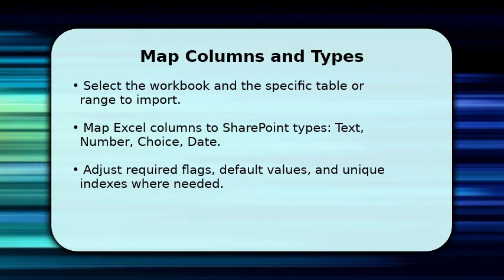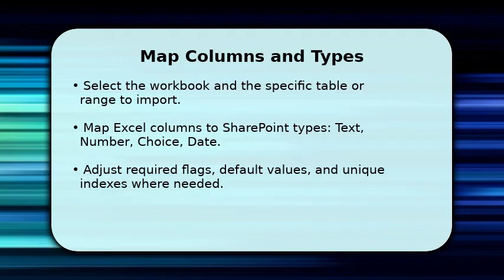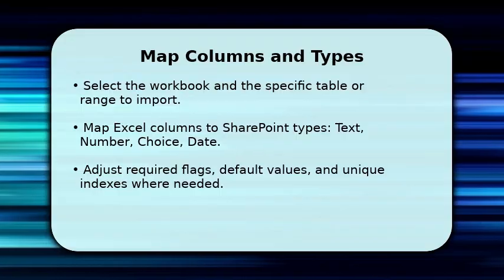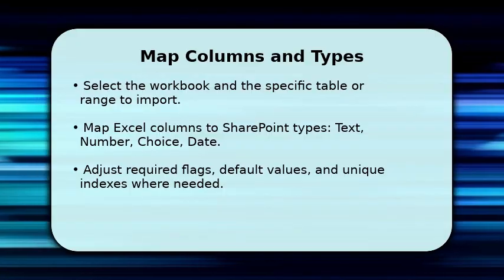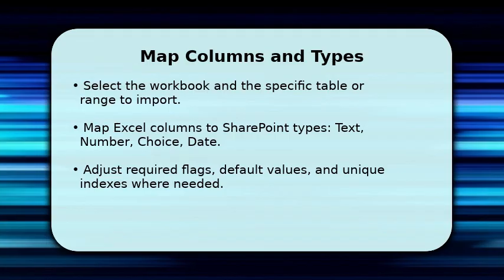How to Create Sharepoint List from Excel - Full Guide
Discover the step-by-step process of converting your Excel data into a functional SharePoint list with our comprehensive guide. Learn how to automate tasks, manage permissions effectively, and integrate seamlessly for enhanced collaboration within this detailed tutorial.